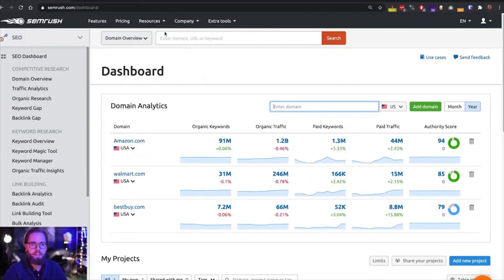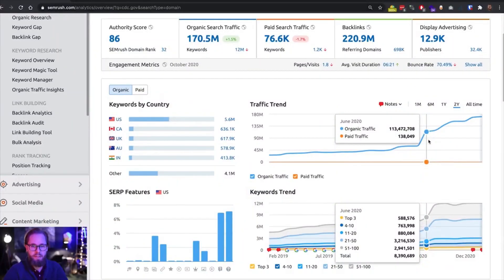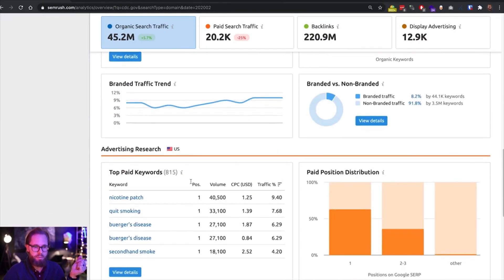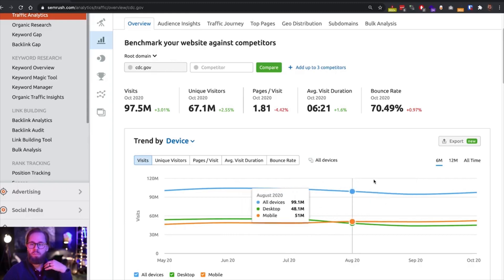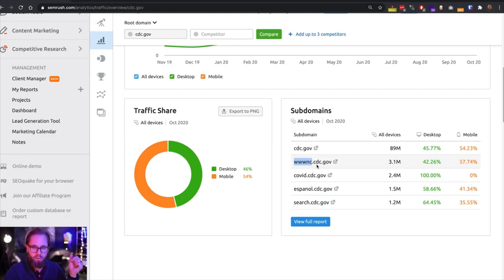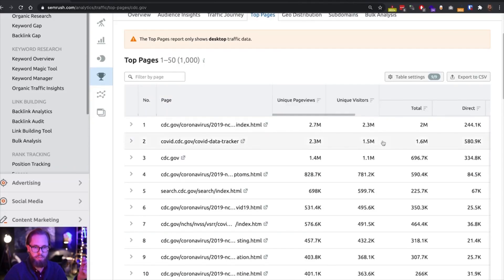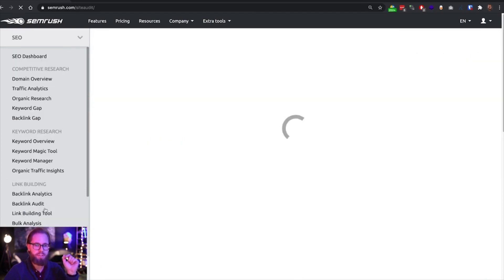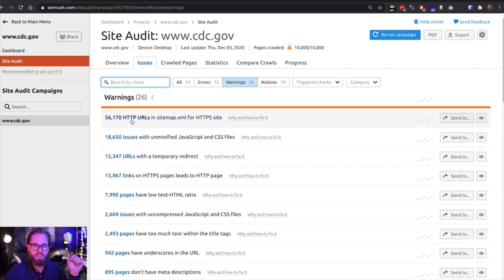SEO Overview: Get Ready for a Client Call in 11 Minutes (with Semrush)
SEO assessment, what could be done within 10-15 minutes. What could you learn about a site you never investigated before.